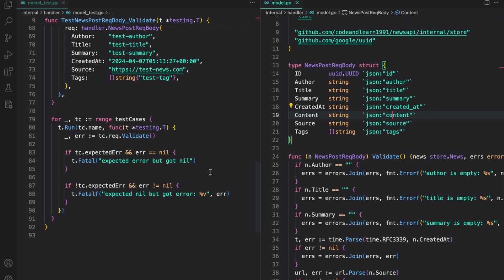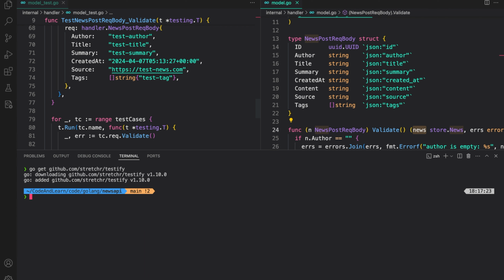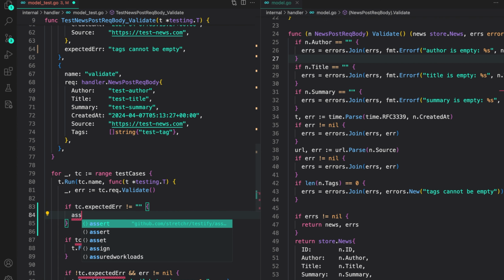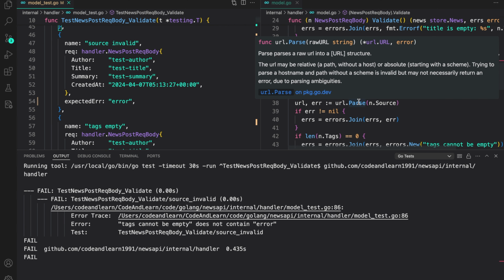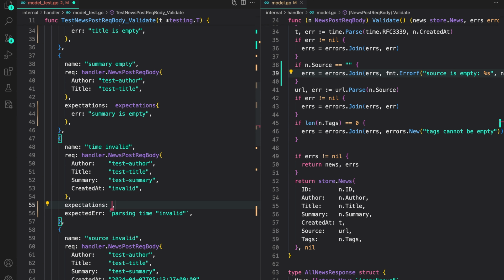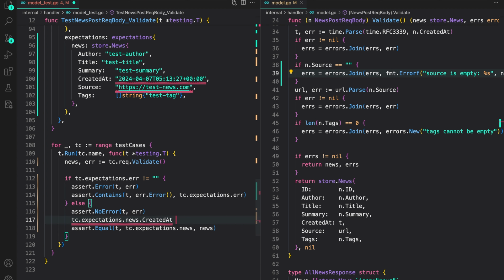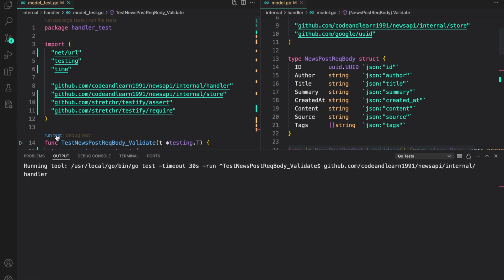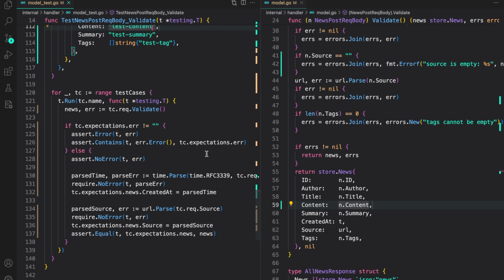Enhancing Our Go Tests with Testify Assertions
🔍 Video Overview: Enhancing Our Go Tests with Testify Assertions

In this video, we’ll explore how to improve your Go tests using the powerful Testify library. Testify provides a wide range of assertion functions that make your tests cleaner, more readable, and easier to maintain. Whether you’re a beginner or an experienced Go developer, this tutorial will help you take your test-writing skills to the next level.